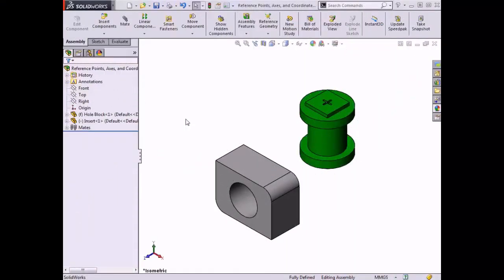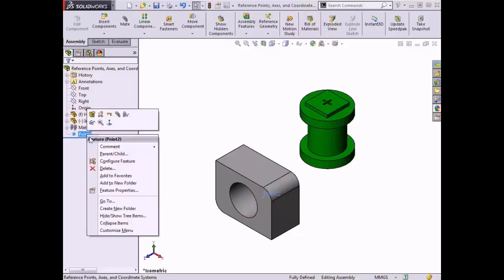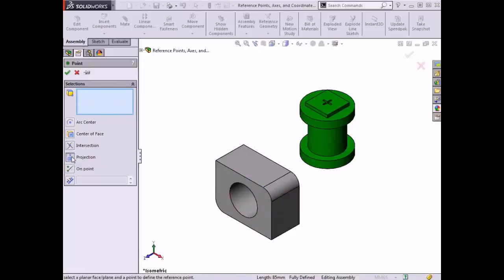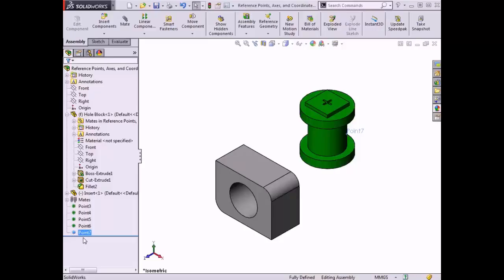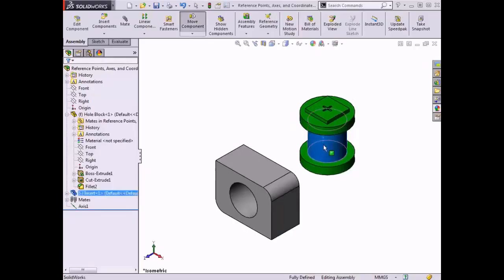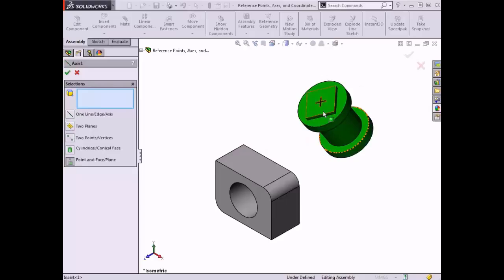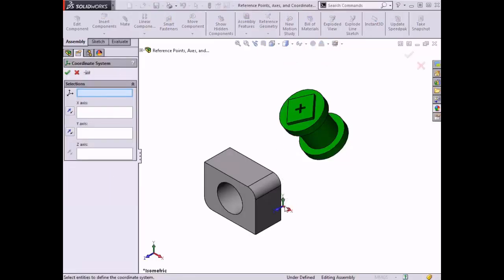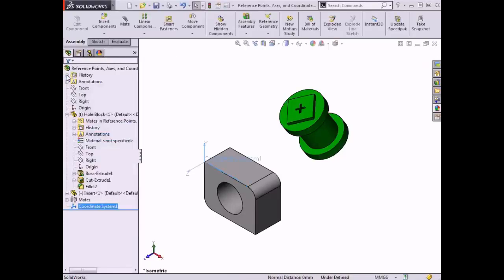Solidworks tutorial - point, axis, cordinatesys with solidworks